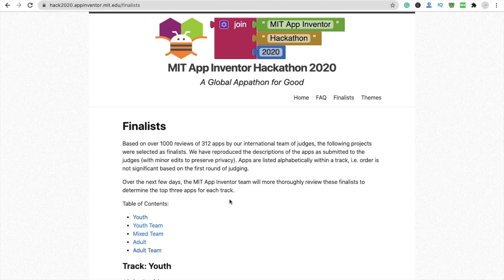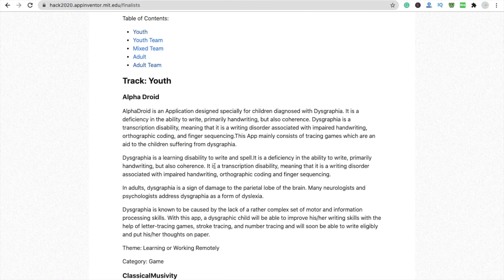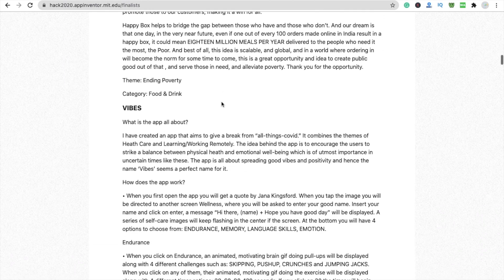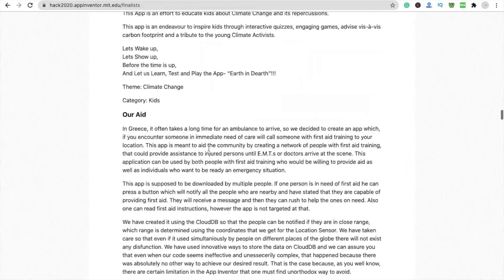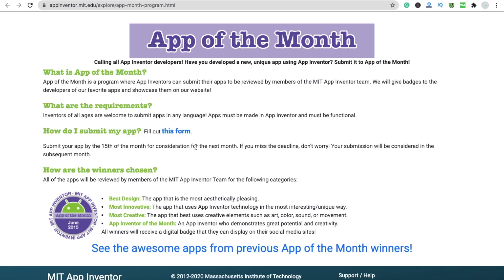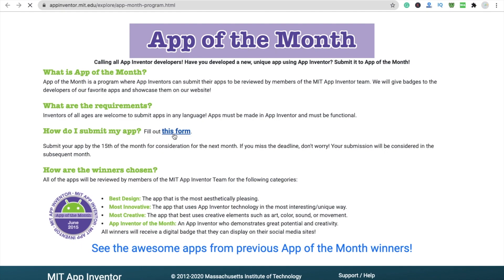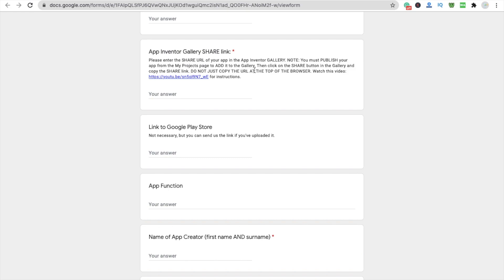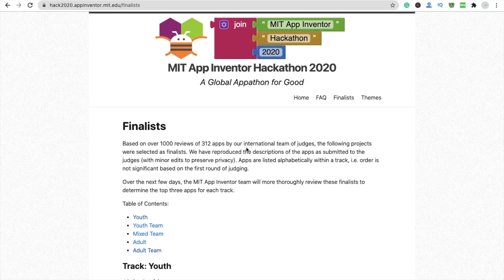Winner of MIT App Inventor 2 Hackathon 2020 [ New App of the Month Submission ]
Finalists
Based on over 1000 reviews of 312 apps by our international team of judges, the following projects were selected as finalists. We have reproduced the descriptions of the apps as submitted to the judges (with minor edits to preserve privacy). Apps are listed alphabetically within a track, i.e. order is not significant based on the first round of judging.

Over the next few days, the MIT App Inventor team will more thoroughly review these finalists to determine the top three apps for each track.

mit application
mit app
app inventor
android app development
mit app inventor hackathon 2020
mit app inventor projects pdf
mit app inventor competition 2020